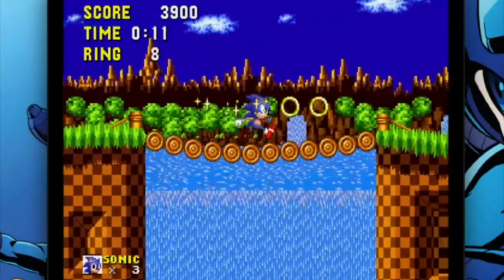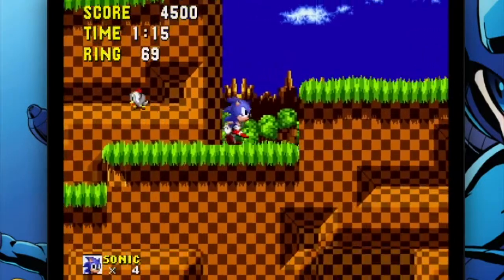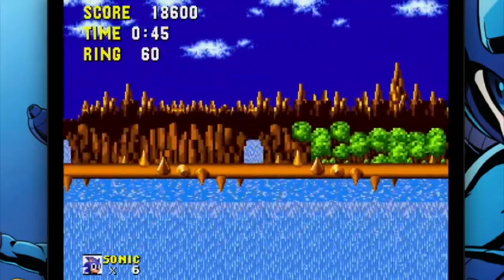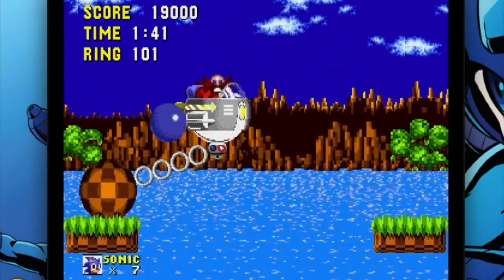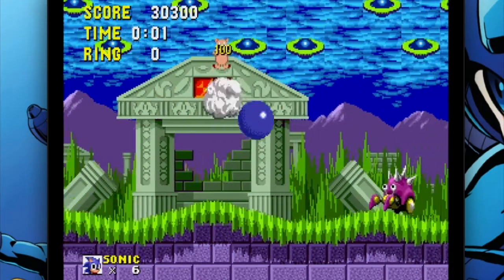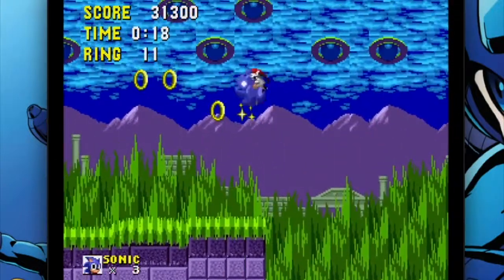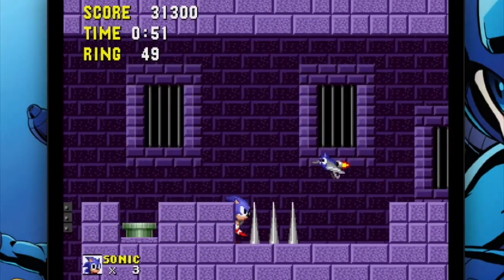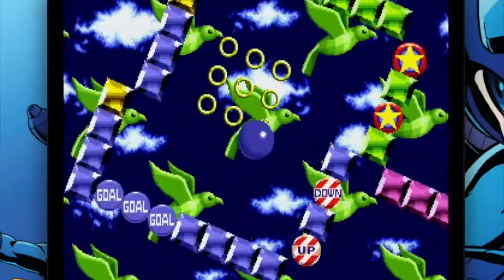Genesis Does! Sonic 1 Prototype (Sonic the Hedgehog)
A big shout out to HiddenPalace.org for their 15 year quest to dump and preserve this once unknown version of Sonic the Hedgehog! This is a pre-release build sent to video game magazines for purpose of review, back in the day and time when Sega (nor anybody else really) was worried about said prototypes being dumped and distributed online. In fact the world wide web as we know it was just a glimmer in Tim Berners-Lee's eye at the time and the only place I could imagine roms being uploaded were anonymous FTP archives or newsgroups. I suppose it probably happened, but there weren't EverDrives back then nor were most computers powerful enough to run emulators (yet).